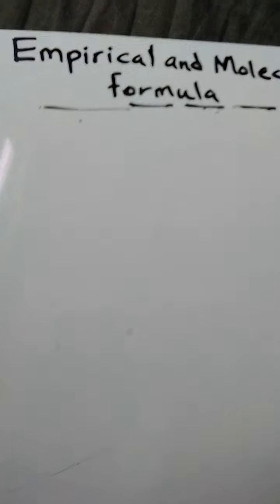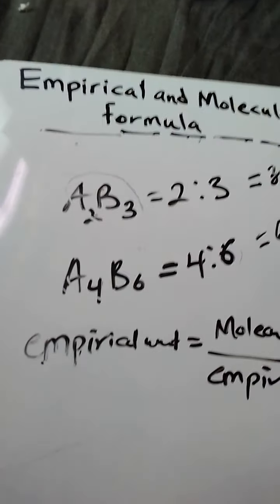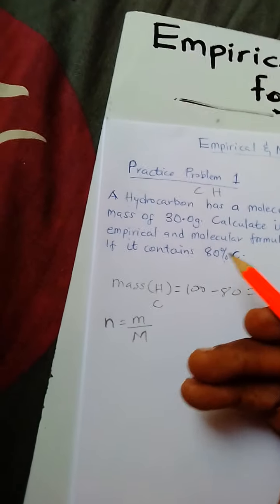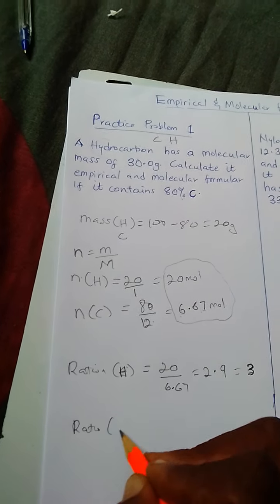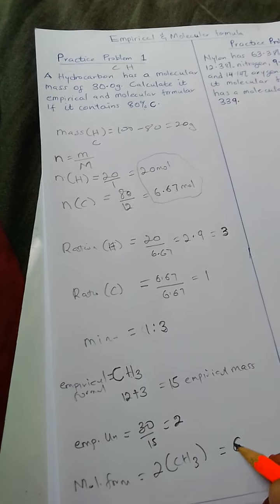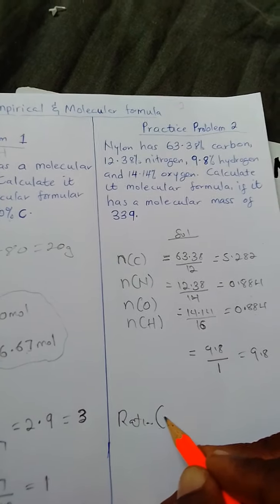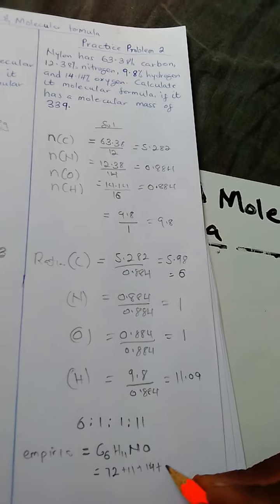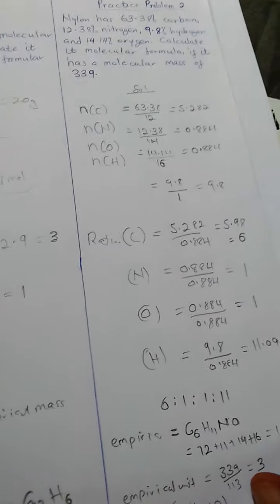How to Calculate empirical and Molecular formula